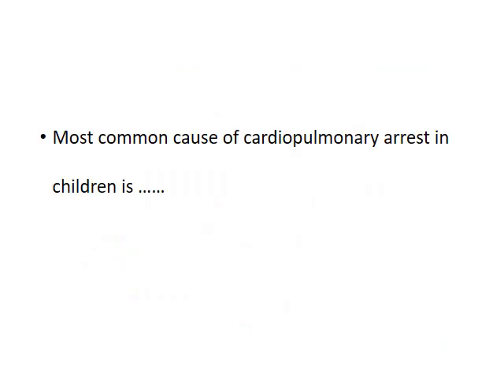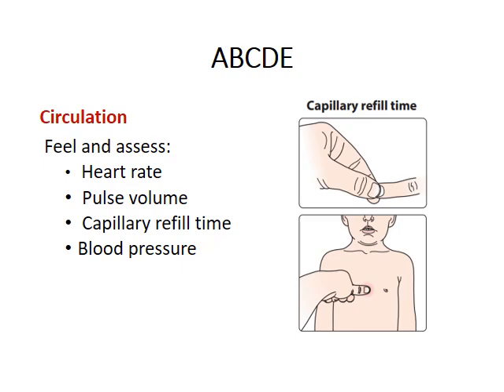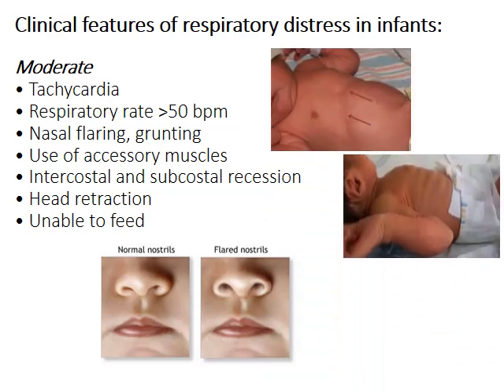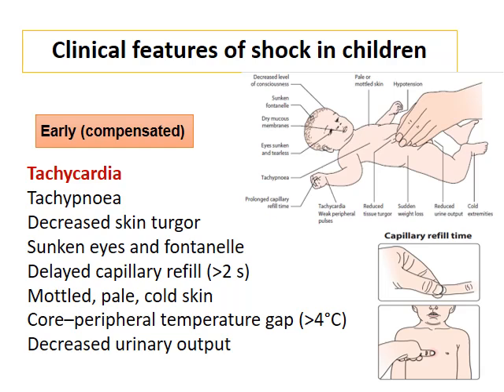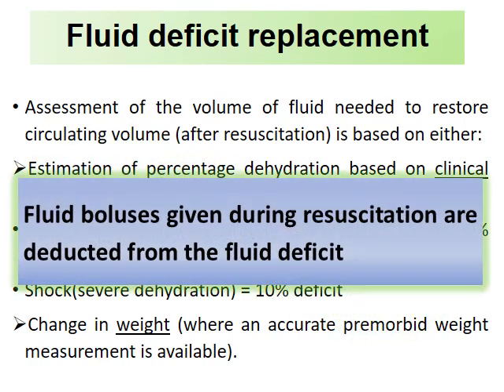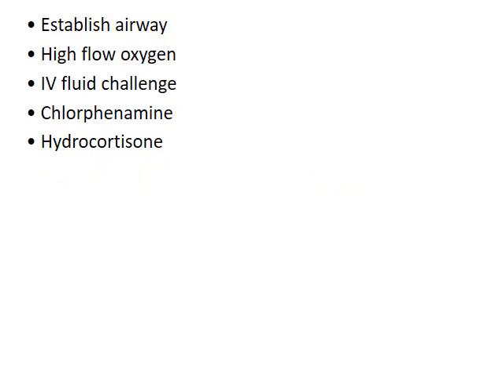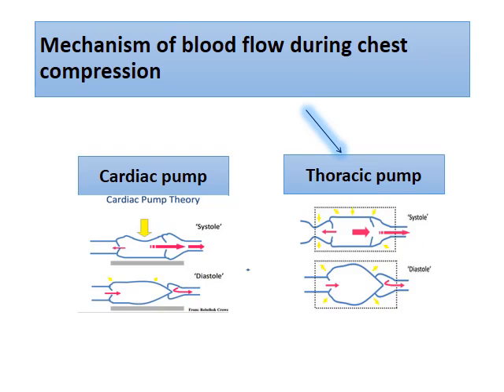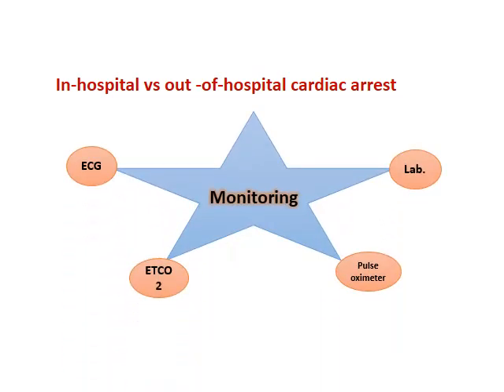pediatric emergency | Dr Hadir M. Hassouna